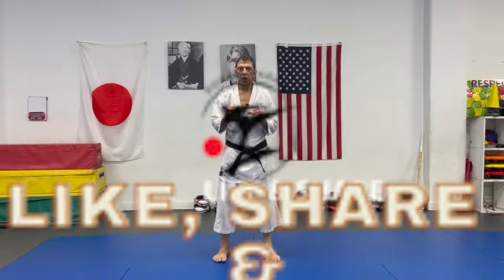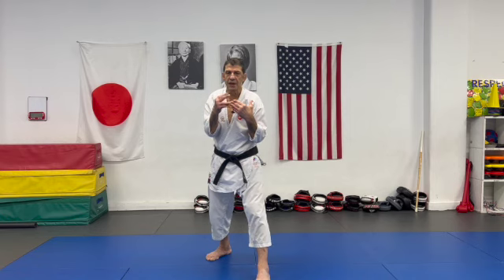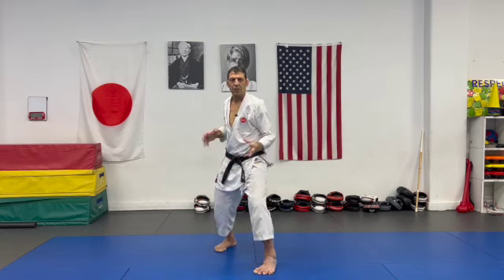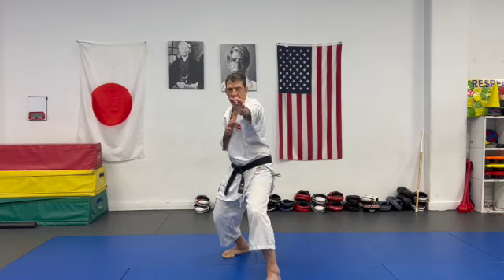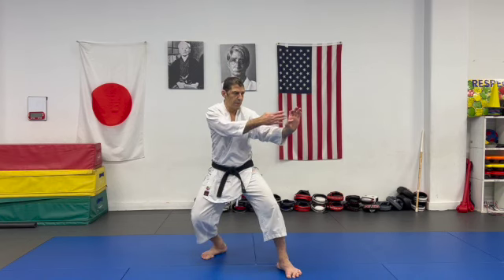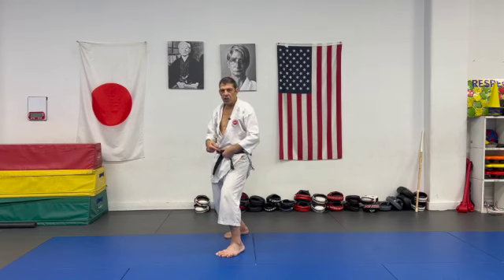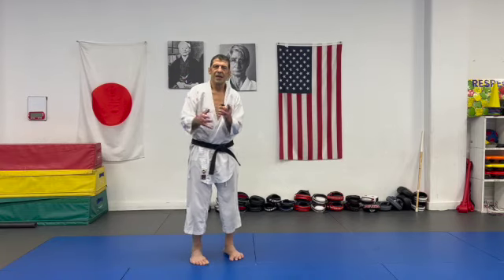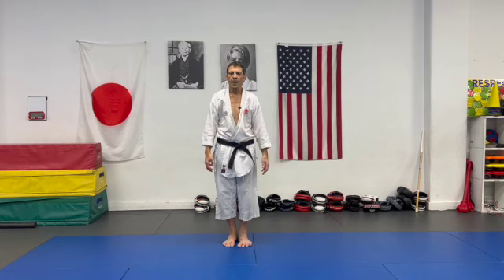Tranfer weight to line of energy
For technique to be effective you must understand the line of energy of the technique, and transfer your weight to line of energy.
Learn to hit with your body center, not to spread your energy.
Of course, if a technique is feint or set up, you do not need to put your weight behind it.
In karate competition sometimes you can scoee a point only with arm action, but not in Budo karate.
0:00 introduction
0:29 have clear picture of line of energy
1:15 whole body cooperate to your intention
1:45 parts of the body seem to work to different direction, yet at end it becomes one line
2:00 feet control technique to desired line
2:25 body action produces force to line of energy
3:00 transfer your weight, hit with body center
3:23 peak oF body action and technique extension together
3:50 you can even trasfer your forward moving backward or to side
6:15 do not shift your weight to one leg